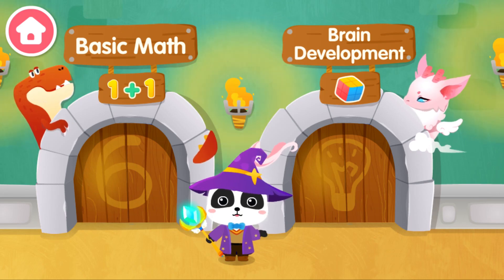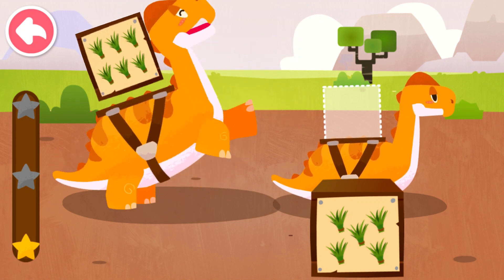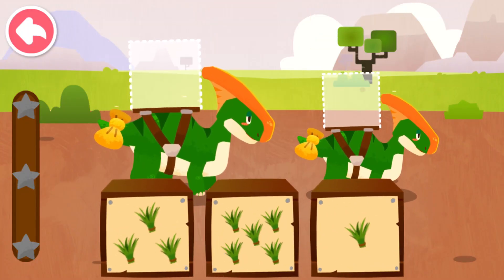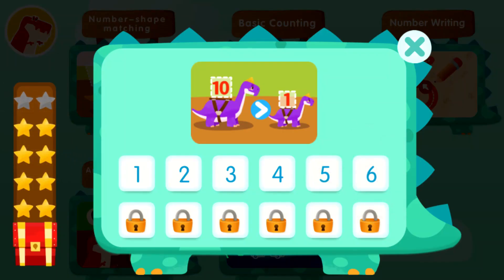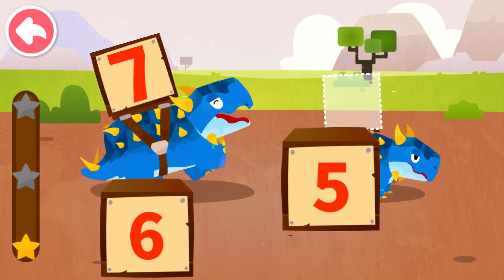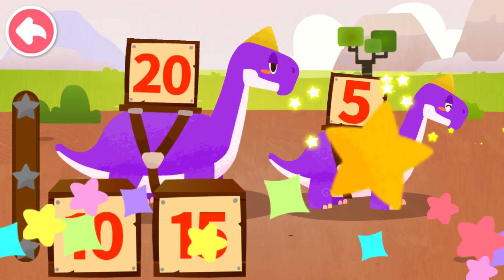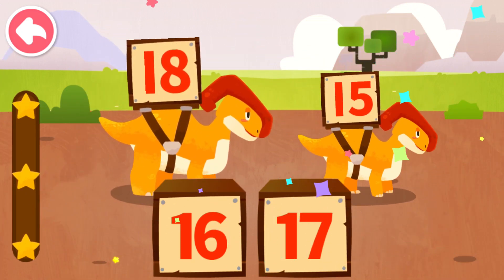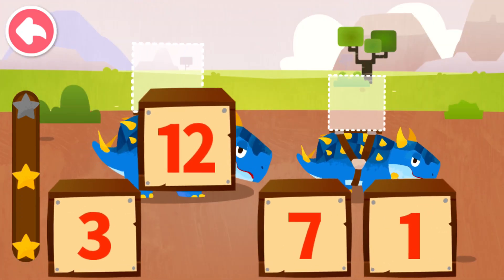Baby Panda Learning Academy #6 - Basic Math - The Most and the Least | BabyBus Games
Learn to distinguish between more and less, to compare quantities of objects and numbers!